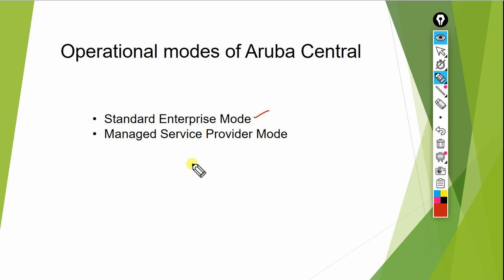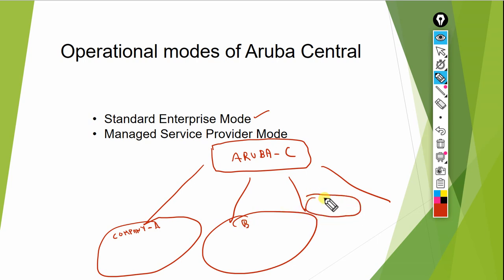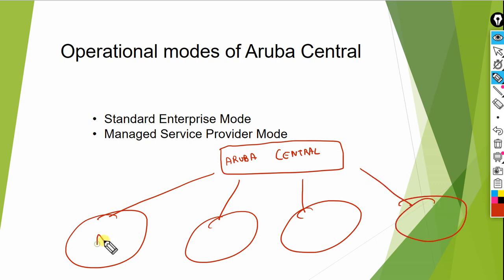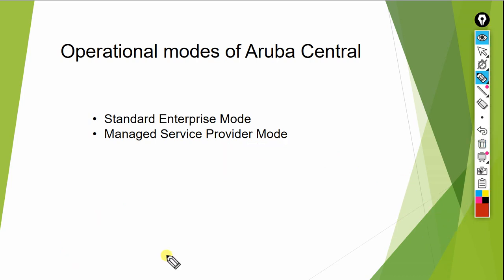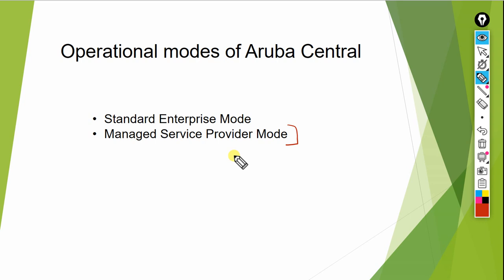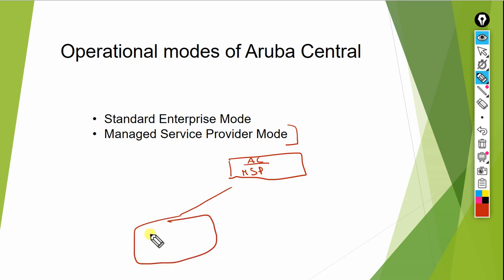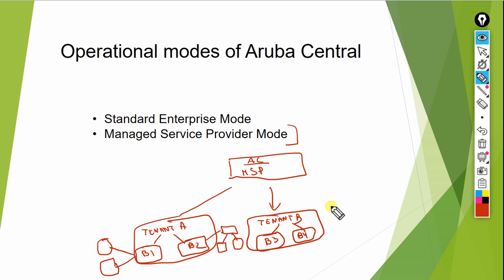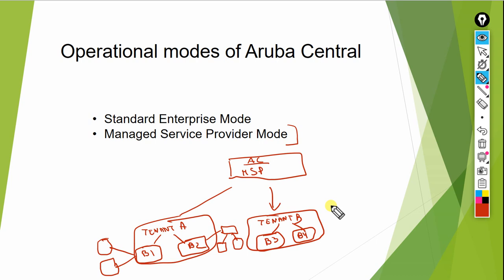Operational modes of Aruba Central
This course introduces you to Aruba Central, HPE Aruba’s powerful cloud-based networking management platform. Designed for beginners and IT professionals starting their journey with Aruba solutions, the course covers the fundamentals of device onboarding, monitoring, configuration, and troubleshooting within Aruba Central. By the end of the training, you’ll have the skills to confidently navigate the dashboard, manage networks, and understand how Aruba Central simplifies network operations for enterprises and SMBs.

Fill in the form below to secure your spot in the Aruba products Training Online Classes:-